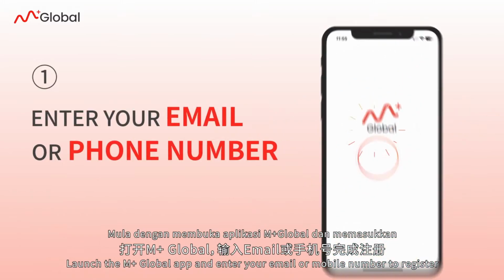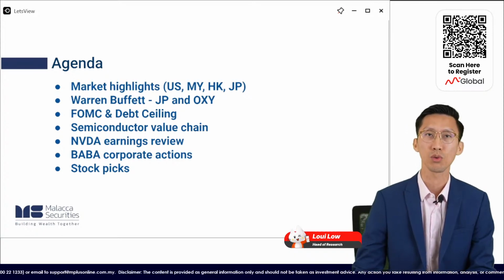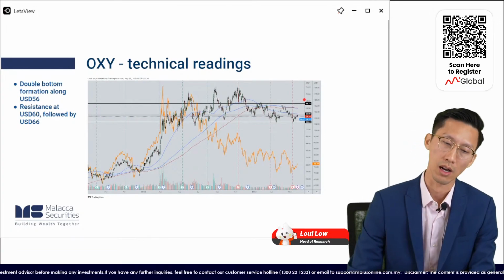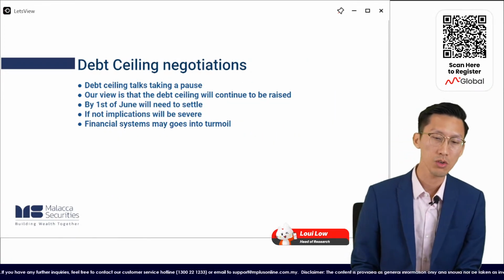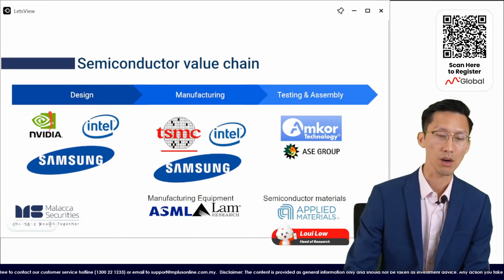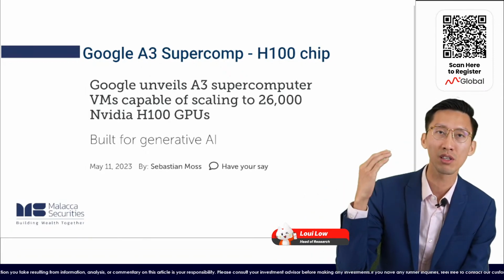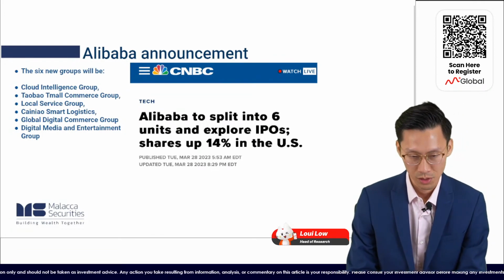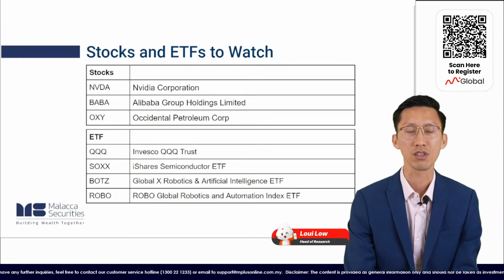Nvidia stock spikes 26% on post-market, indicating unstoppable growth prospects for AI stocks!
With increasing chip demand, Nvidia has become one of the biggest beneficiaries in the AI boom. The company recently reported stronger-than-expected results, driving its share price up by 26% to USD380.6 during the post-market session. On a year-to-date basis, Nvidia's share price has risen by more than 100%, making it the best performing stock in the S&P 500 index.

Our Head of Research, Loui Low, will be sharing his view on Nvidia's earnings, as well as the outlook of the semiconductor industry during this exclusive live streaming event.

Key takeaways
✅ Analysis of Nvidia's earnings
✅ The outlook of the semiconductor industry
✅ Top 3 stocks of the week

📅 25 May 2023, Thursday
⏰ 7.00pm - 9.00pm